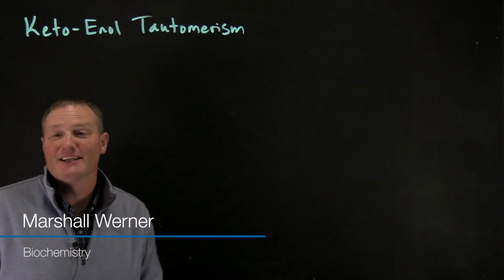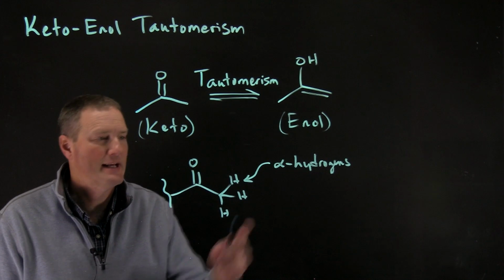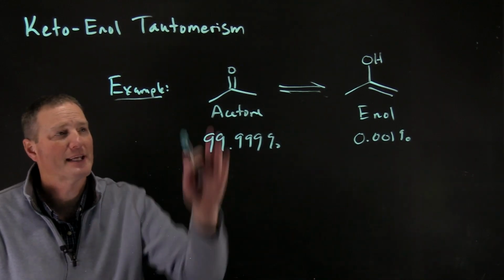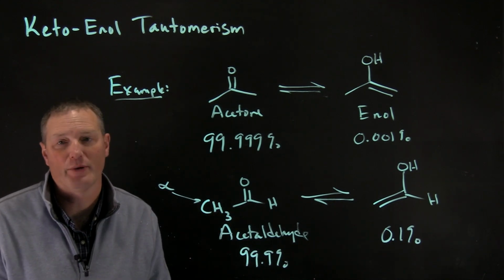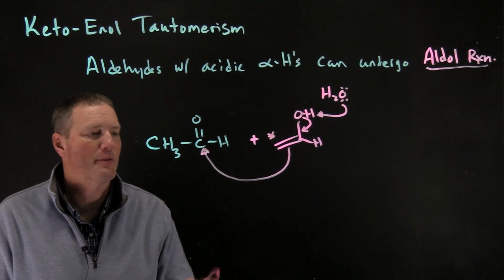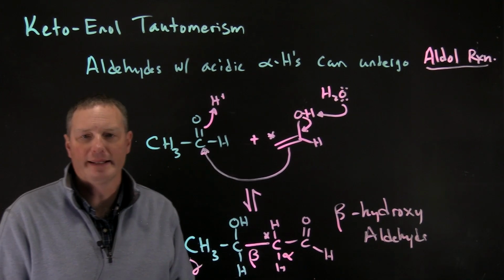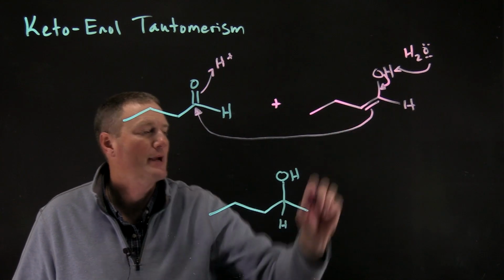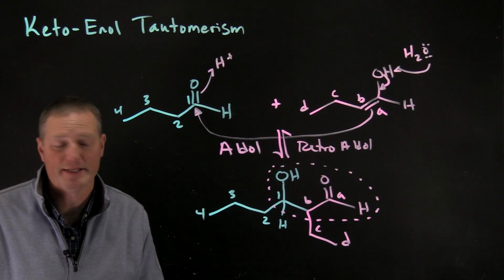Keto Enol Tautomerism